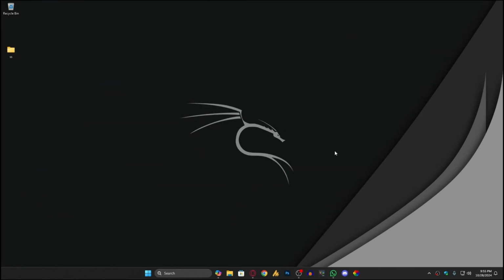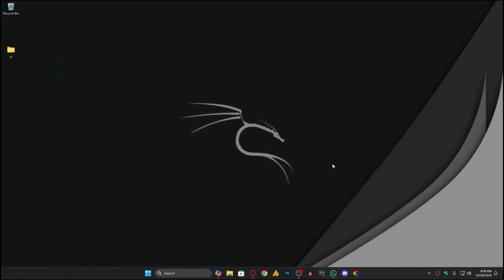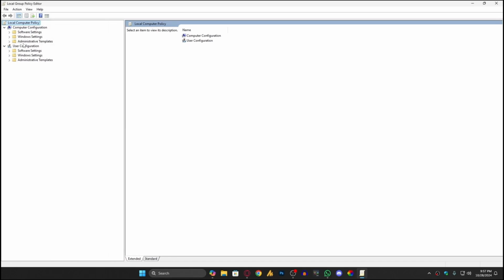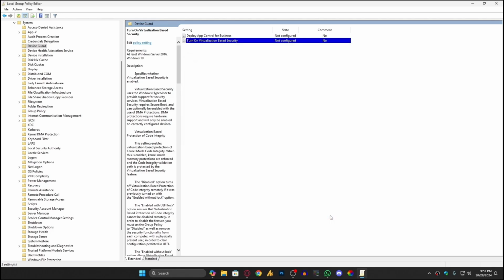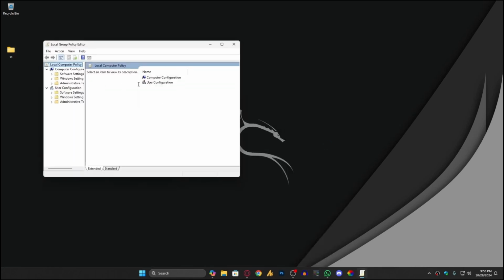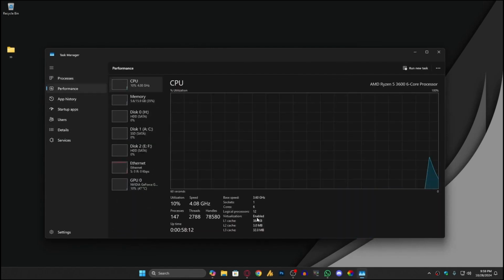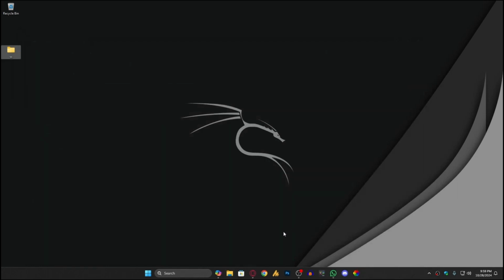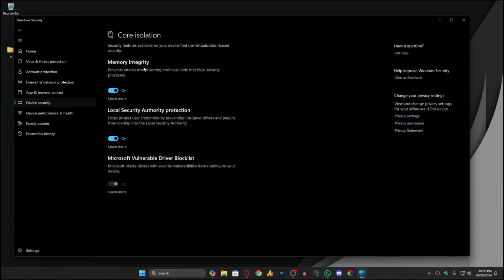How to Fix Missing Device Guard in Group Policy Editor (gpedit)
In this tutorial, I’ll guide you through the steps to resolve the missing Device Guard option in Group Policy Editor (gpedit). This option is essential for managing virtualization-based security settings in Windows. Whether you’re troubleshooting issues or just want to access this feature,

✔ 100% Disk Usage Fix    • Ultimate Windows 10/11 Optimization G...

✔ Maintain Your PC Performance    • Maintain Your PC Performance! 🚀  Clea...

✔ Secret Settings for Performance Boost • Secret Setting: 🚀 BOOST FPS & PERFOR...

✔ VALORANT FPS Boost 2023 Guide    • Ultimate Valorant FPS Boost Guide (20...